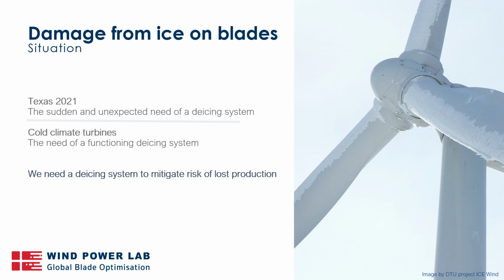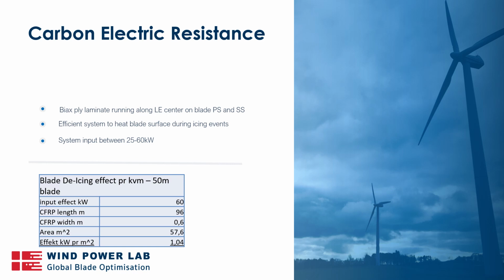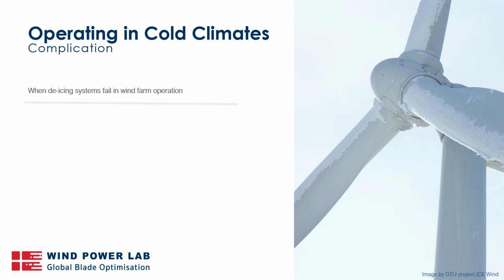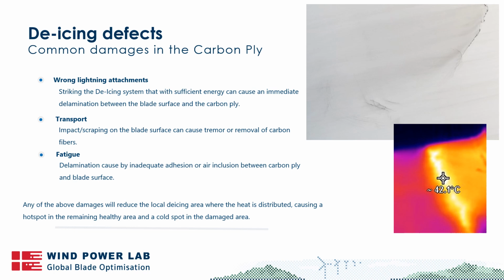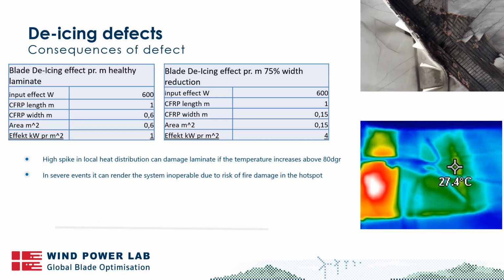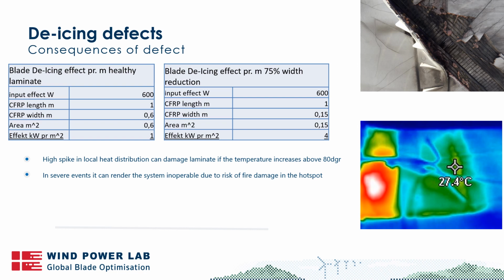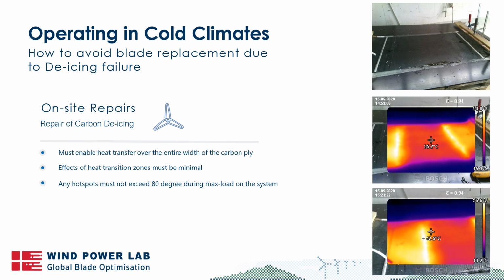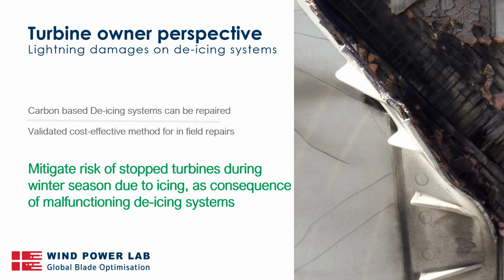Deicing on wind turbine blades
Learn more about deicing on wind  turbine blades.